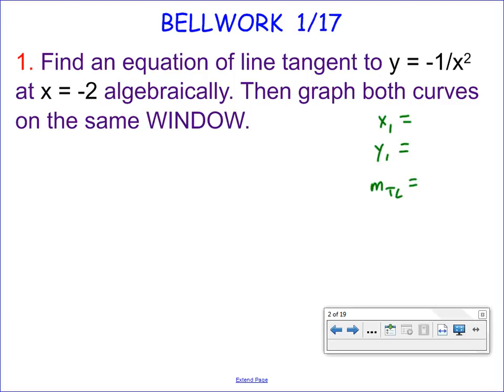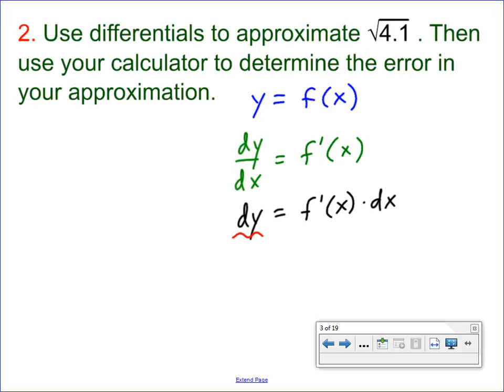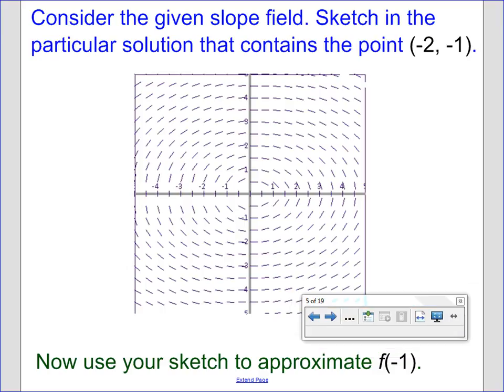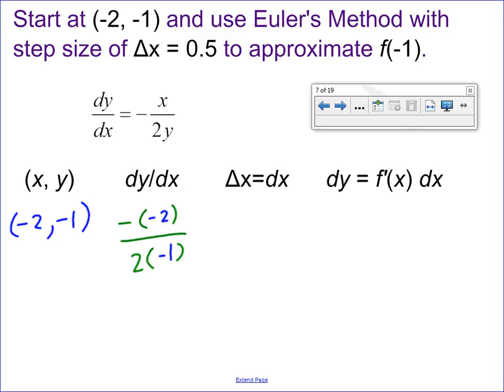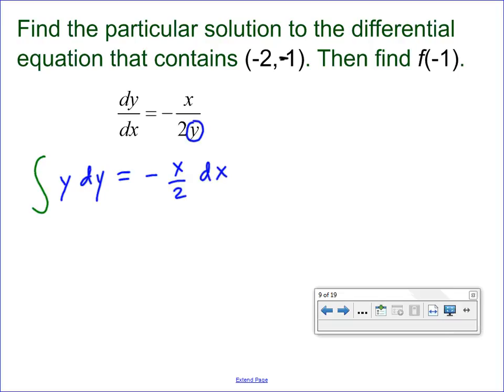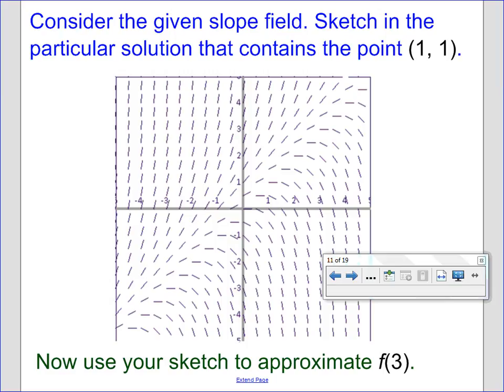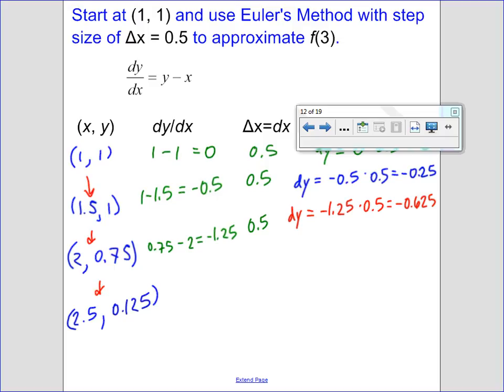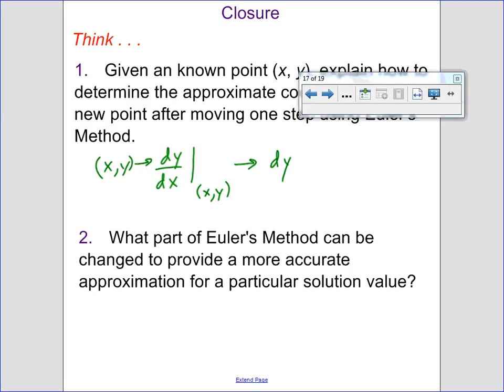BC Unit 5 Day 2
Find equation of tangent line and use differentials to approximate a square root for Bellwork; Develop and apply Euler's Method to approximate solutions to differential equations in-class examples